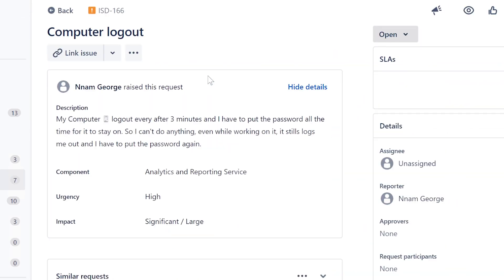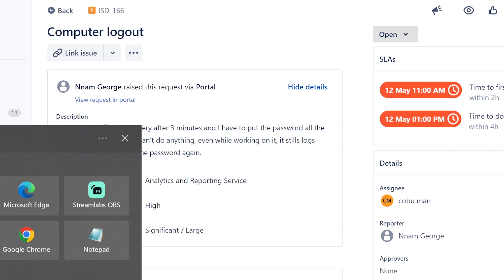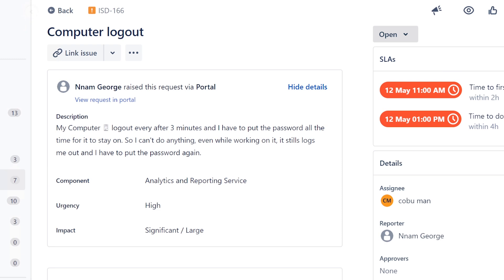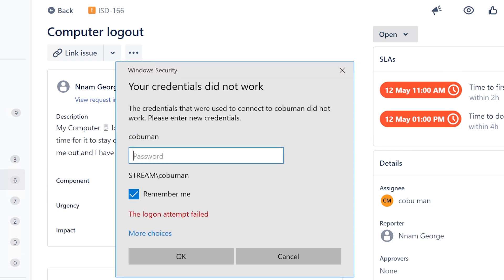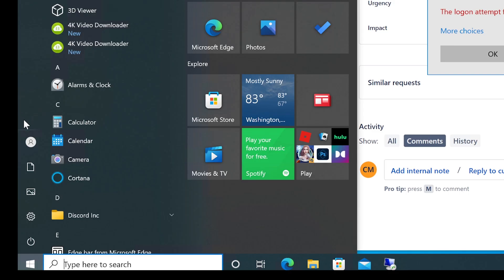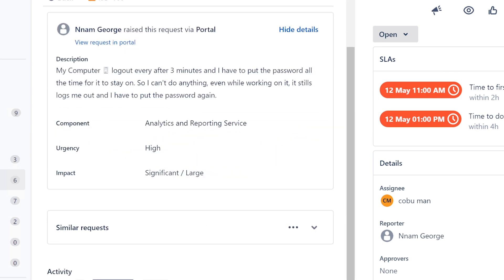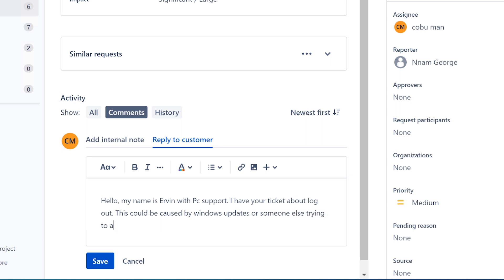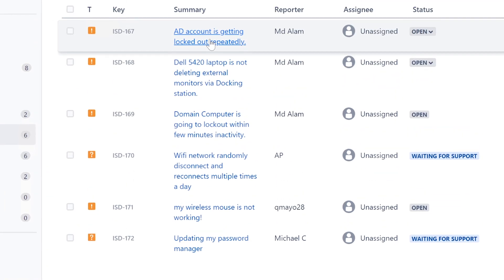Computer logging me out every few minutes